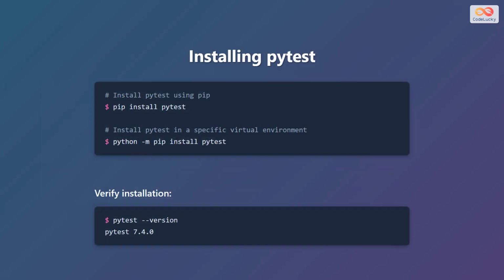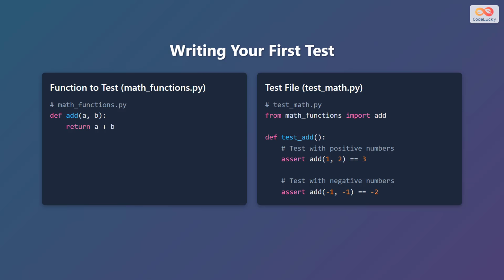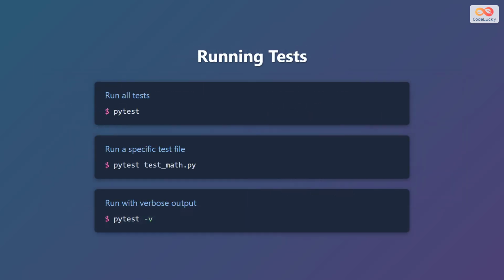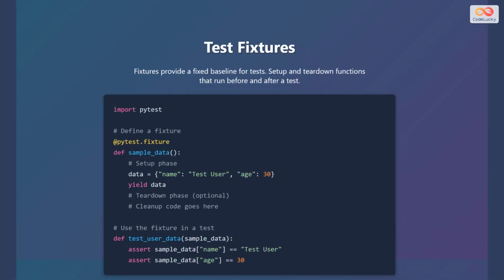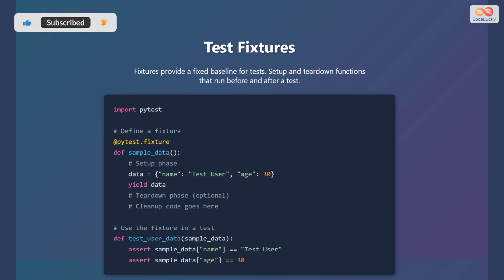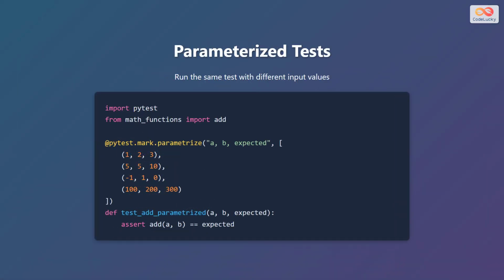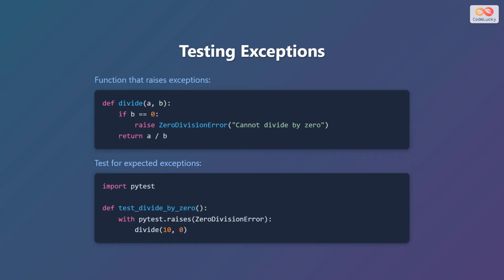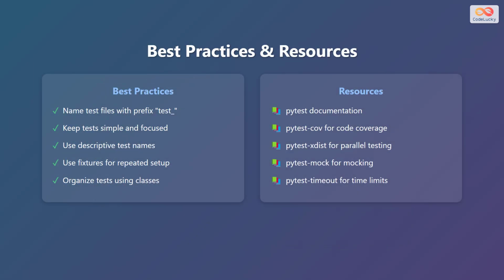Python pytest Tutorial: Beginner's Guide to Writing Simple & Scalable Tests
🚀 Welcome to the world of Python testing with pytest! This beginner-friendly tutorial will guide you through the essentials of pytest, a powerful and easy-to-learn testing framework.

We'll start with the basics: what pytest is and why it's a great choice for your Python projects. You'll learn how to install pytest, write your first test, and run tests effectively. We'll also cover essential concepts like assertions, fixtures, and parameterized testing to make your tests more robust and efficient. You'll also learn how to test exceptions.

By the end of this video, you'll have a solid foundation in pytest and be able to write simple, scalable, and reliable tests for your Python code. Let's dive in and start testing!

Chapters:
00:00 - Python pytest Basics
00:13 - What is pytest?
00:30 - Installing pytest
00:55 - Writing Your First Test
01:40 - Running Tests
02:05 - Assertions in pytest
02:41 - Test Fixtures
03:31 - Parameterized Tests
04:15 - Testing Exceptions
04:56 - Best Practices & Resources
05:31 - Outro